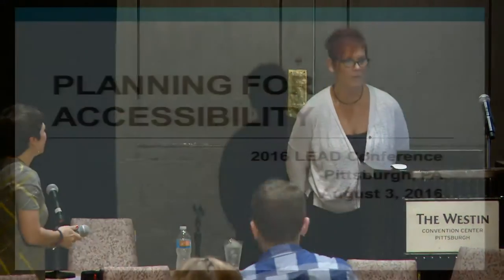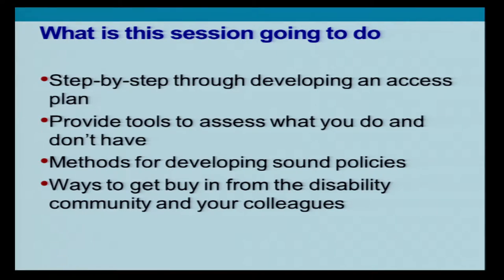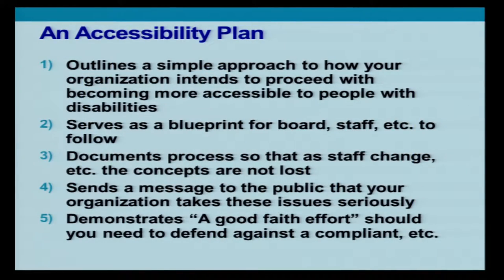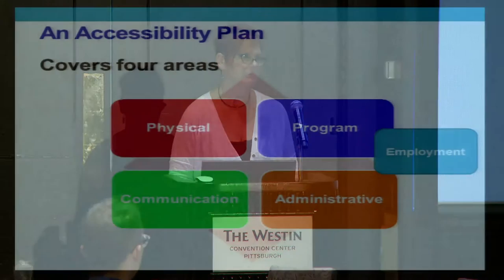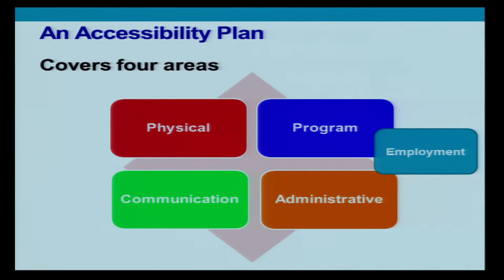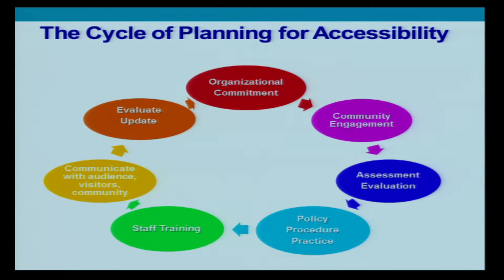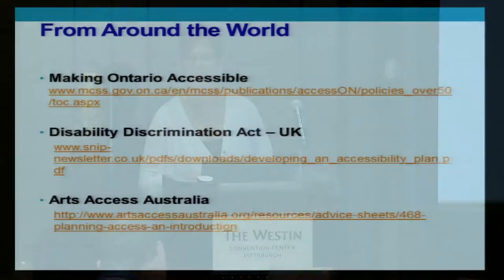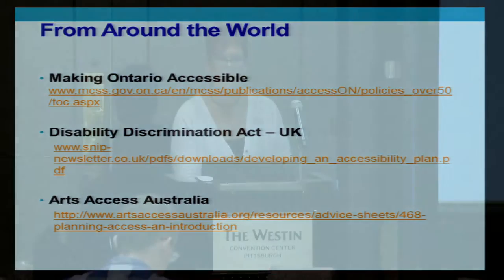Basics: Planning for Accessibility—Kennedy Center’s 2016 Leadership Exchange in Arts & Disability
The Office of VSA and Accessibility at the John F. Kennedy Center for the Performing Arts presents the 2016 Leadership Exchange in Arts and Disability (LEAD) Conference livestreaming select sessions on the global, commons-based peer produced HowlRound TV network at howlround.tv on Wednesday, August 3 and Saturday, August 6 from Pittsburgh, Pennsylvania. In its 16th year, LEAD is an international network of arts professionals focused on making the cultural arts accessible to people with disabilities of all ages.

Follow @AccessLEAD, @HowlRoundTV, and share your thoughts using KCLEAD and howlround.

Basics: Planning for Accessibility
2:55pm-4:10pm EDT (Washington, DC) / 1:55pm-3:10pm CDT (Chicago) / 12:55pm-2:10pm MDT (Denver, CO) / 11:55am–1:10pm PDT (San Francisco) / 18:55-20:10 GMT / 7:55pm-9:10pm BST (London)

If you are starting an access program but are unsure of where to begin, this is the session for you! Presenters will take you step-by-step through the process of developing an access plan and provide you with tools to assess what you do and don’t have, methods for developing sound policies, and ways to get buy-in from the disability community and your colleagues.

Robin Jones, Great Lakes ADA Center